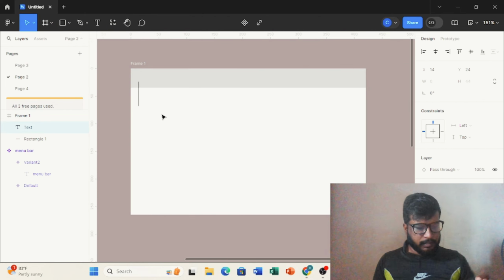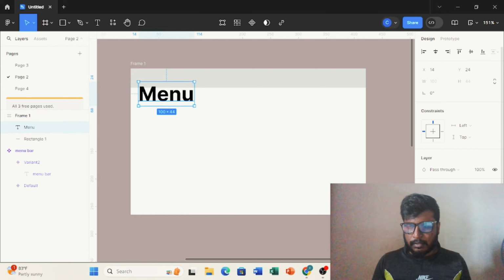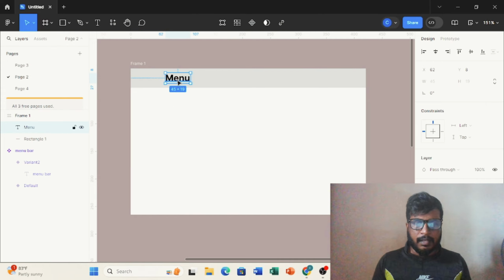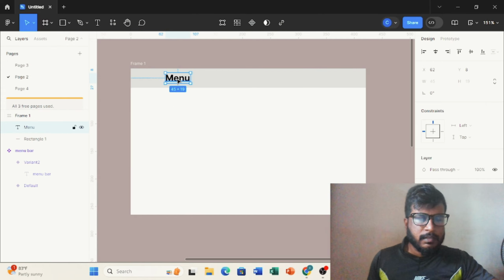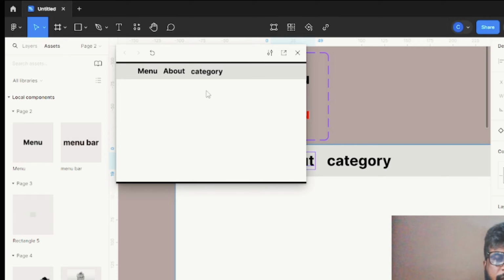Simple and fast learn for componet add to website hedar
Headlands · National Sweetheart

Headlands